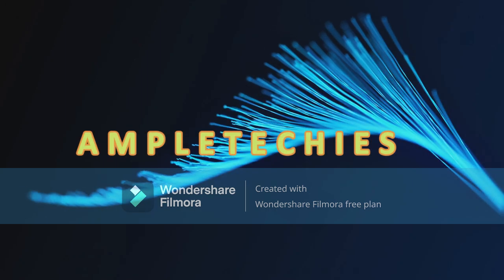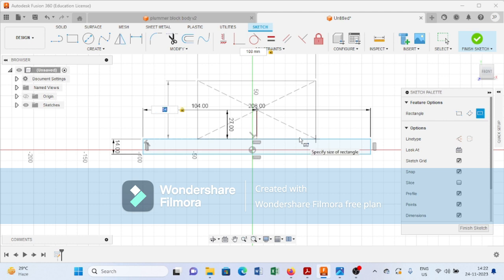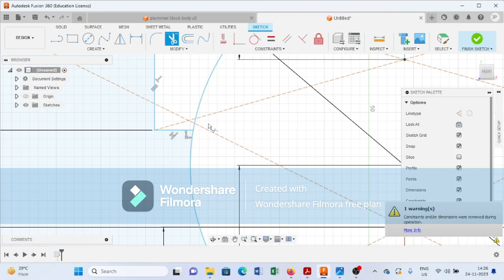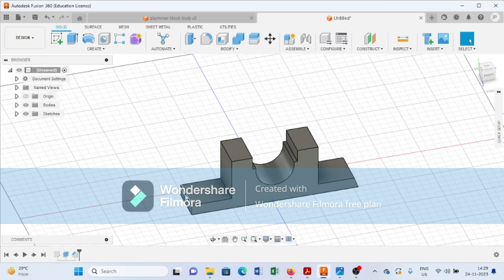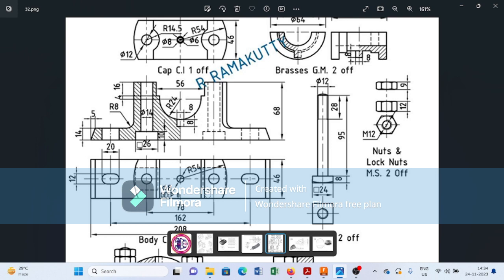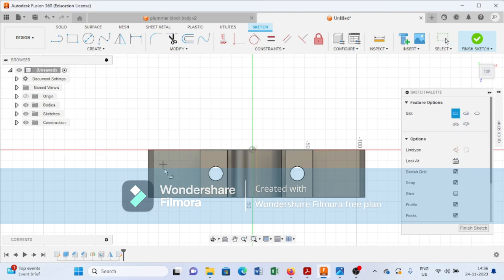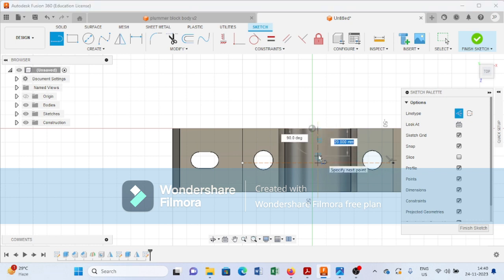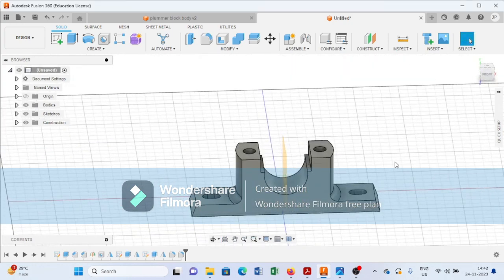Fusion 360 : Plummer block part 1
Dear Viewers,
                          This Video will provide you some idea how to create plummer block body with the help of various commands available in fusion 360.